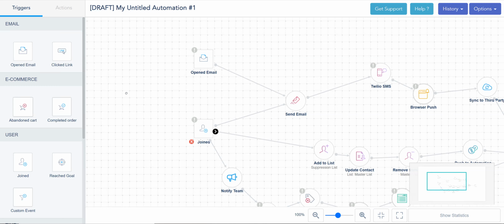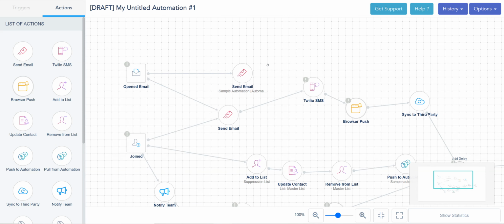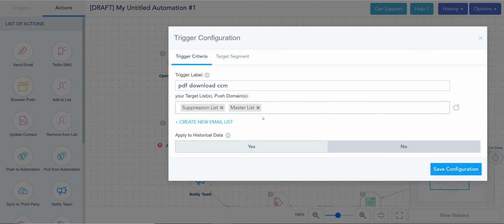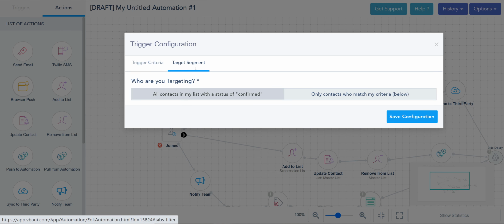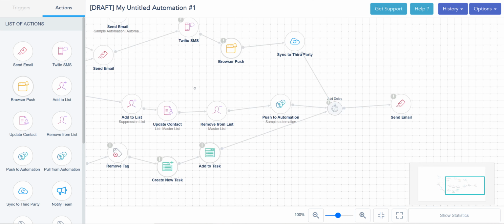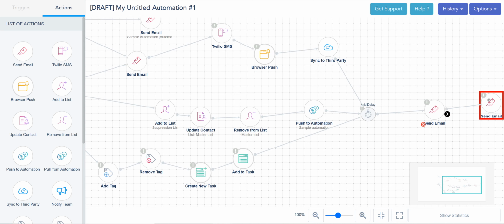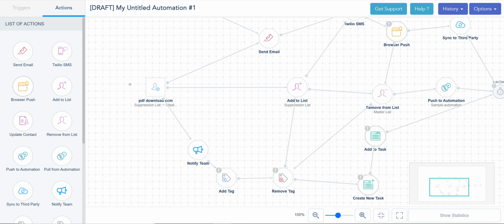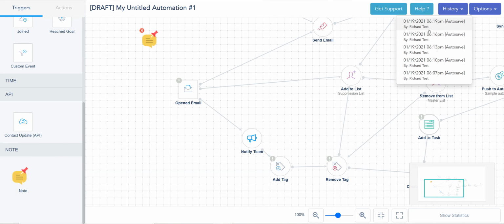Chapter 4 6 What to avoid when building workflows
In this video, we will share with you the things that you should avoid and the pitfalls when creating or editing your automations.
- The first mistake is trying to connect the triggers together.
- The second is the lack of configuration to some options.
- The third mistake is not naming the labels properly; this is not a major mistake but it's better to specify them for your own purposes.